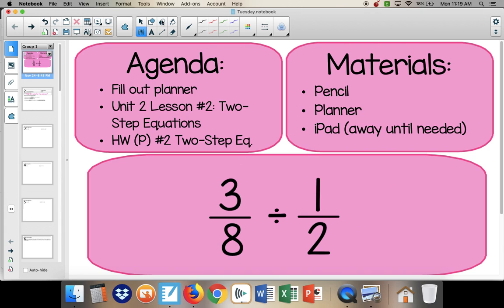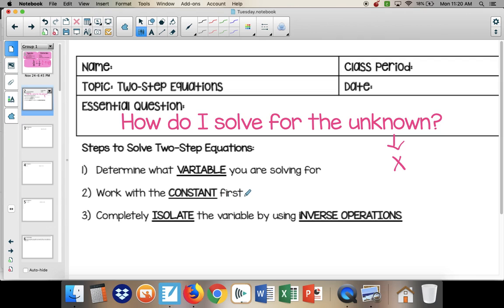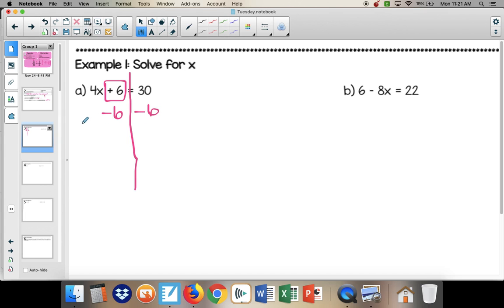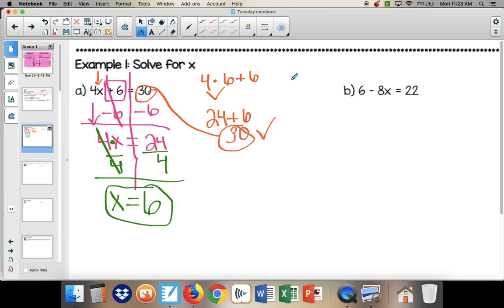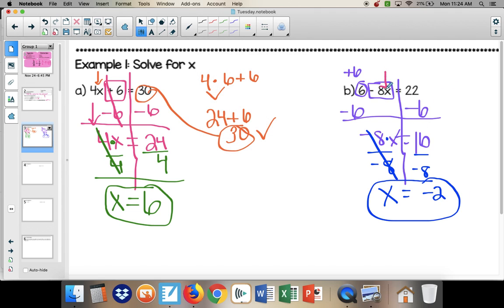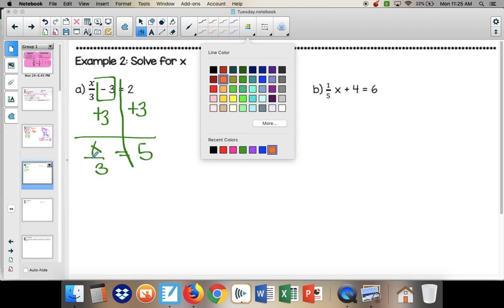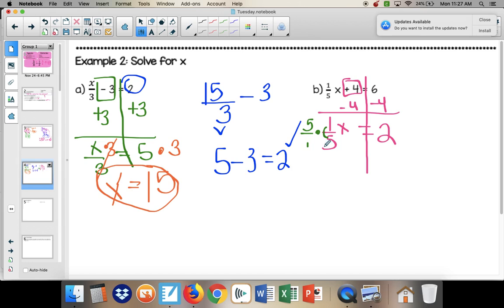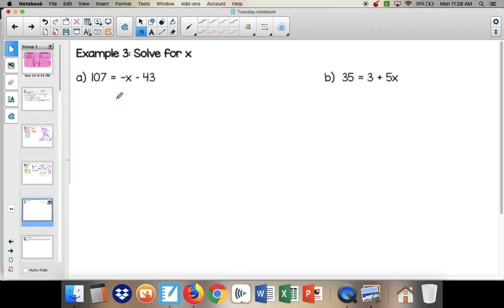Alg Unit 2 Lesson 2 Two Step Equations Part 1